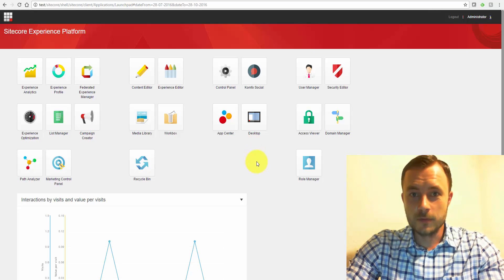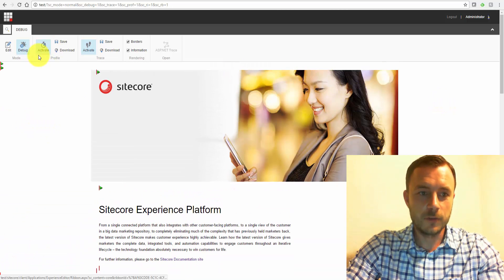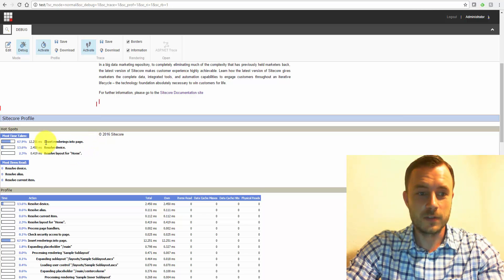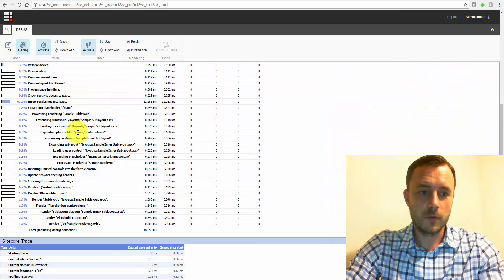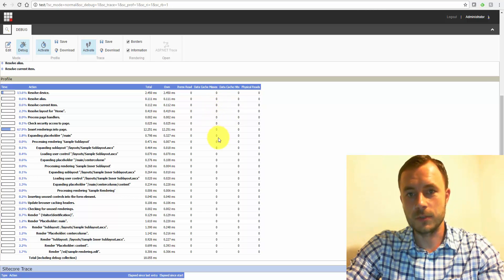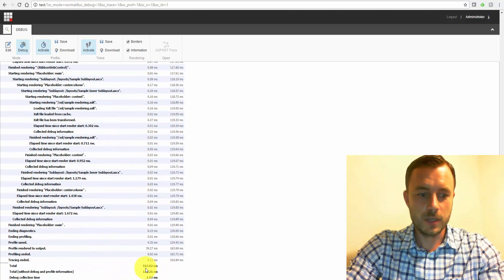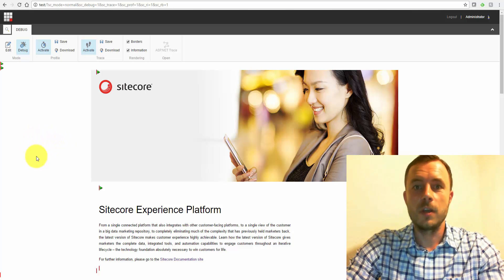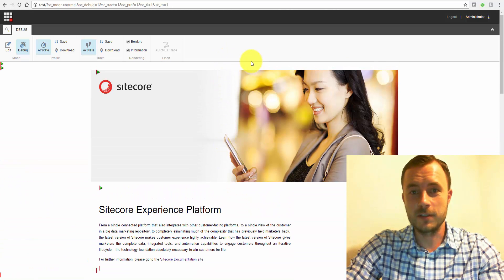Friday Sitecore Best Practices: Using Sitecore Debugger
In today's video we take a quick look at the irreplaceable tool for troubleshooting Sitecore performance issues - Sitecore Debugger. This tool shows a breakdown of Sitecore requests, outlining the steps Sitecore has to go through to put a page together. You'll see an interesting fact of component inserts taking longer than rendering the actual components in the video, highlighting a practice of using separate rendering for page components sparingly.